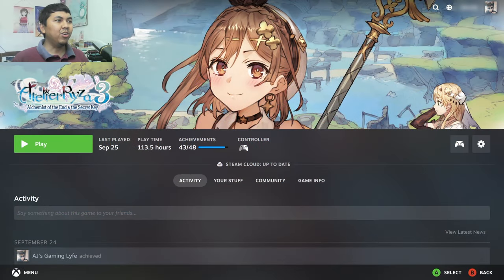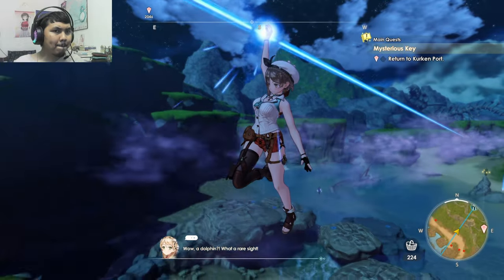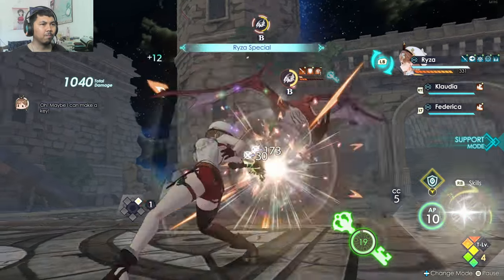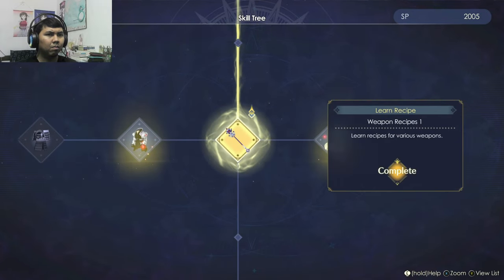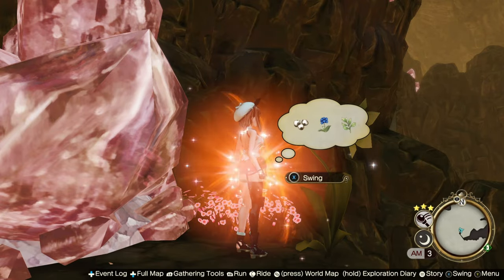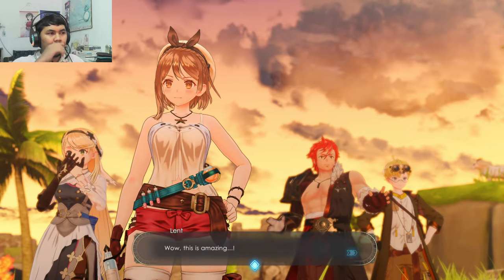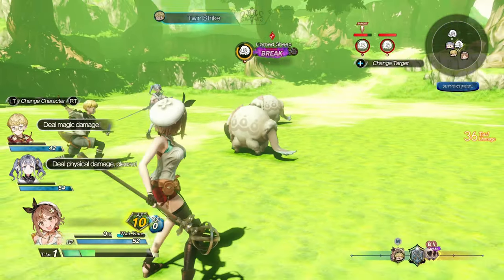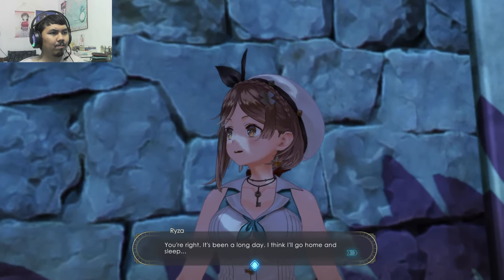AJ REVIEWS: Atelier Ryza 3 Alchemist of the End & the Secret Key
Here's my review and thoughts of Atelier Ryza 3: Alchemist of the End & the Secret Key.

This is my first ever game review by the way as I wanted to try something new on my channel, and I really wanted to review Atelier Ryza 3, so I hope you guys like it. ENJOY!